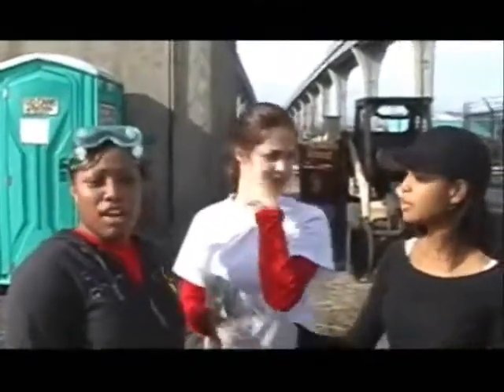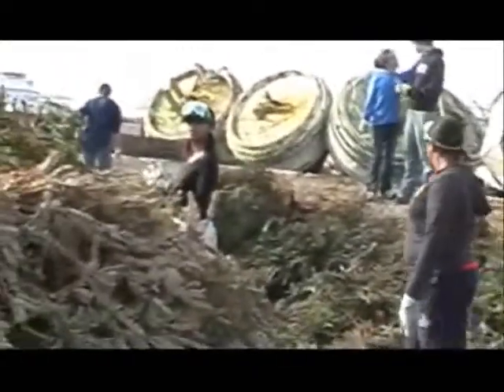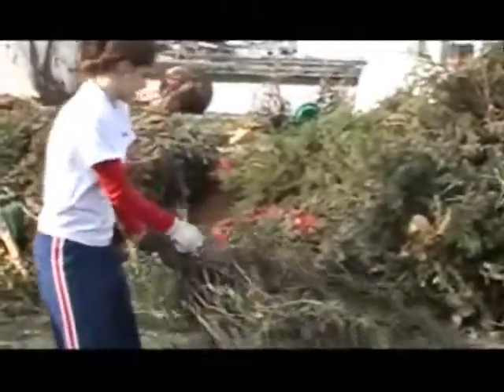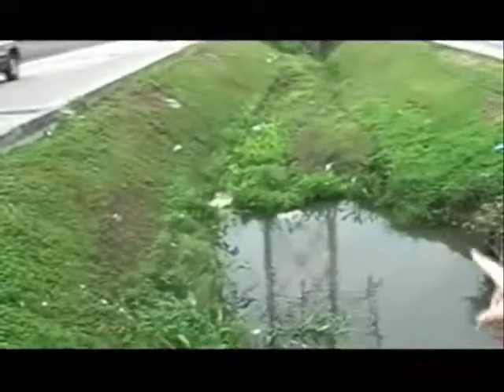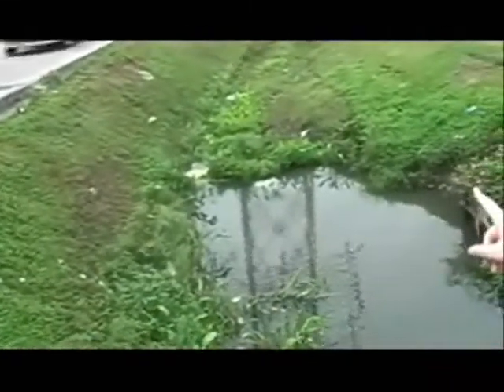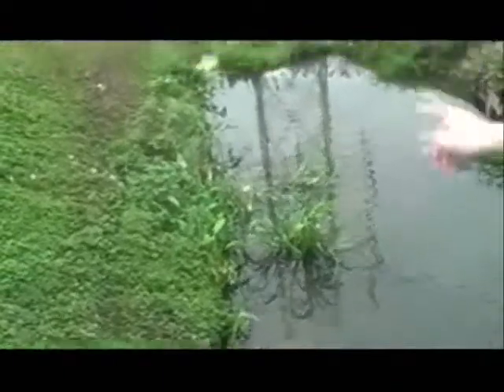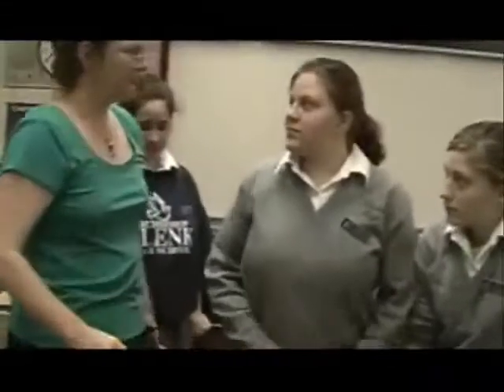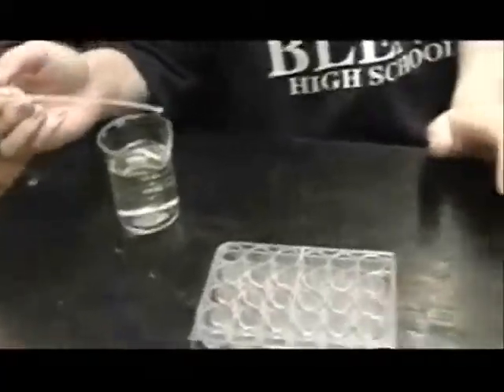Water Grant Part 2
Part Two.

This was made in my senior year at Blenk. I'm not sure who did most of the filming, I DO know that I did a bit of it. I edited it, and put all the crazy music in it. If you can identify anyone in this please let me know! I'd love to give credit where credit is due!